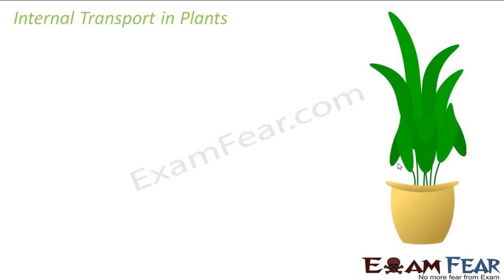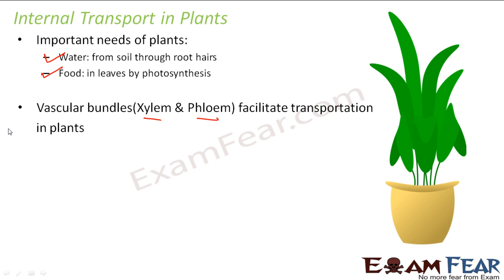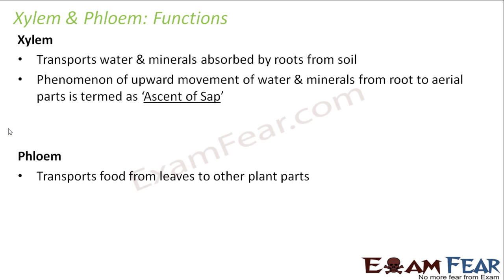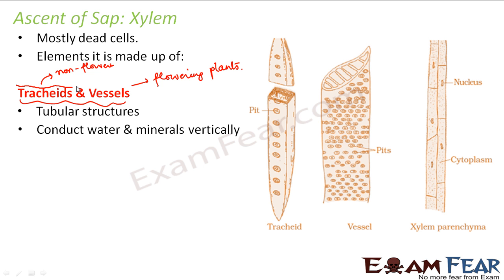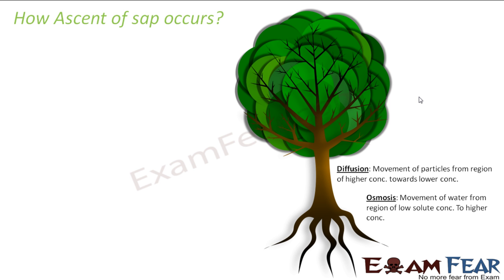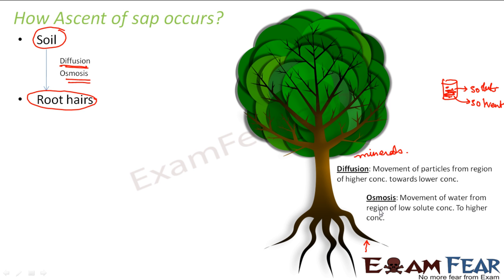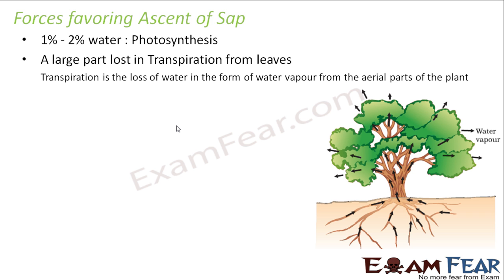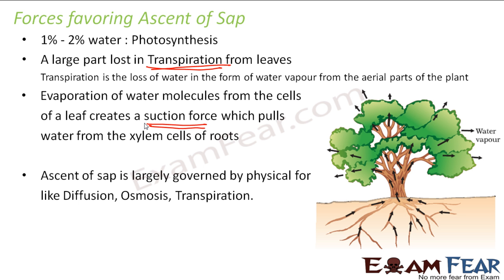Biology Life Processes part 29 (Transport in plants, xylem, ascent of sap) CBSE class 10 X